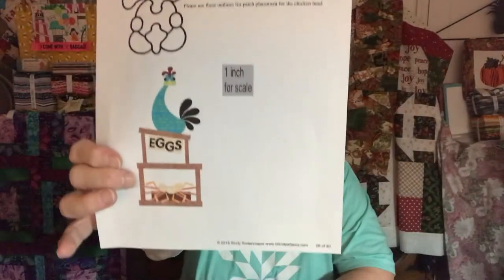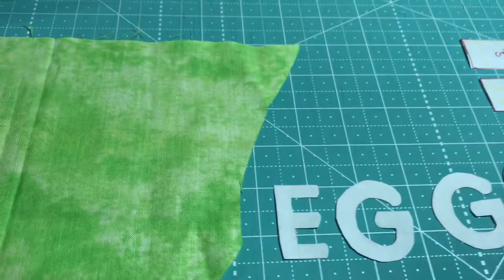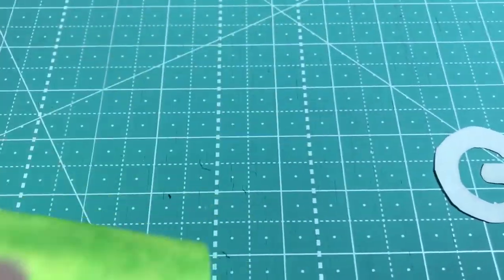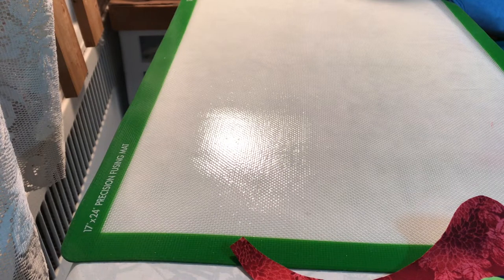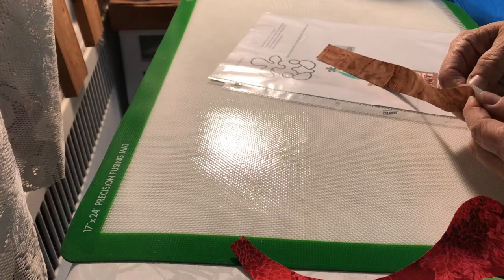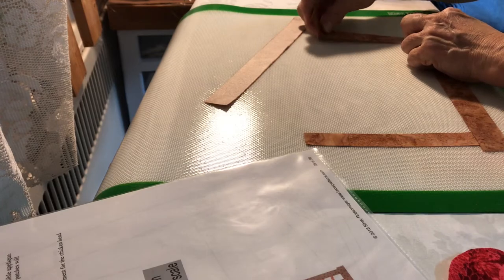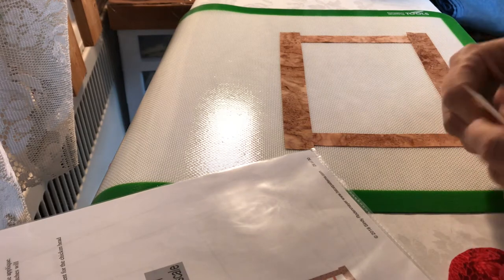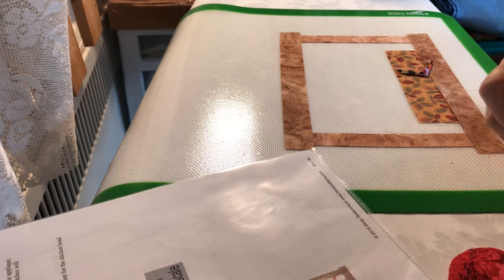Final Block, #10 of the Hen Party Quilt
Today we will be working on Block Ten, the final block in the Hen Party blocks.  Hope you got your free pattern and are making one also.

Episode: 349  The final Block if the Hen Party Quilt, Block #10 for October.  You can download this block from: fatcatpatterns.com   Sindy has all different kinds of block you may be interested in.